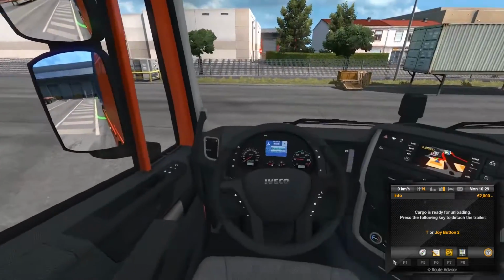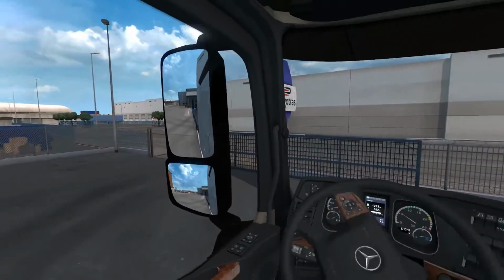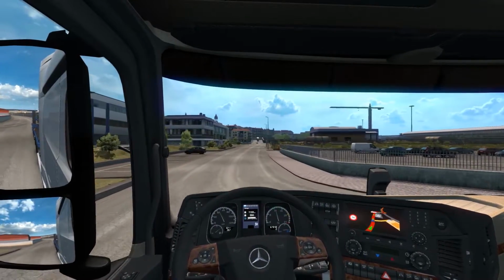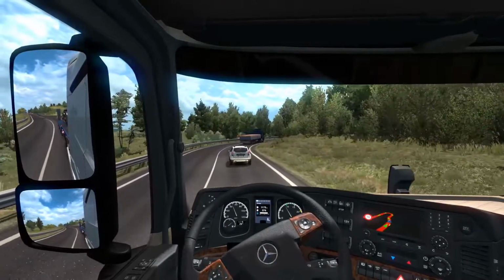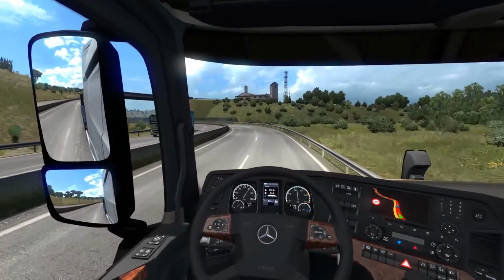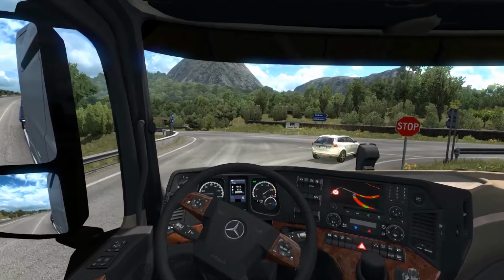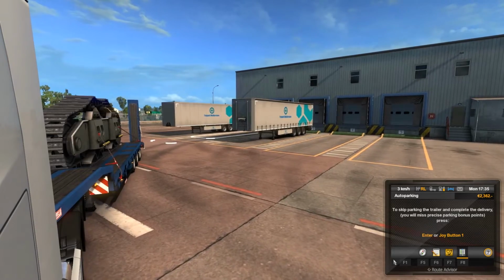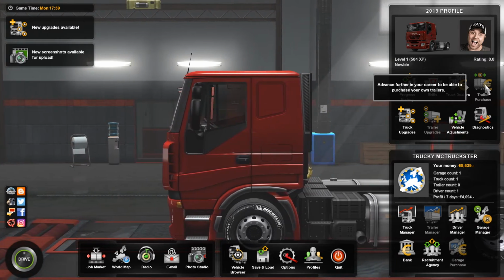2019 Euro Truck Simulator 2 - Cruising Sardinia - Patch 1.35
2019 Euro Truck Simulator 2 - Cruising Sardinia - Patch 1.35

Time to start a new series - I want to build a company with my own trailers, uniform trucks and paint schemes - with our new "copy configuration tools this should be a snap".   In this episode we start out in Northern Sardinia and work our way South across this beautiful Island.